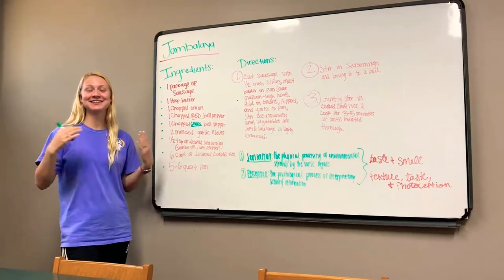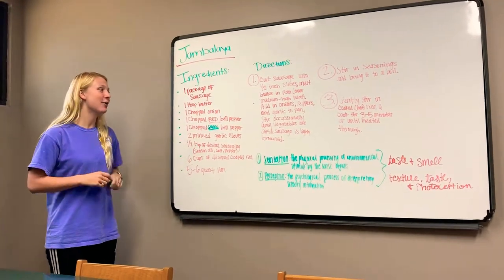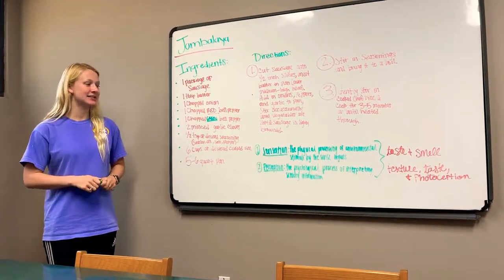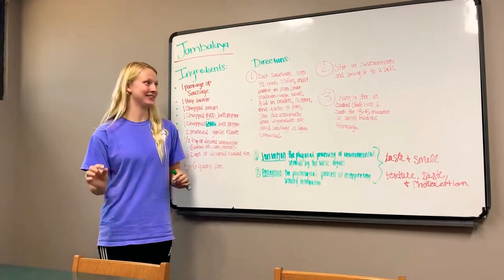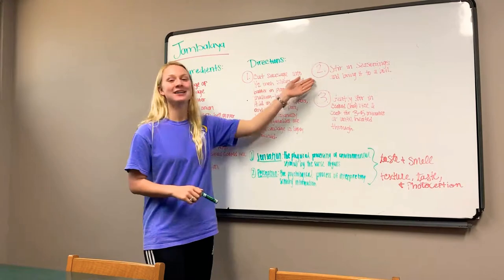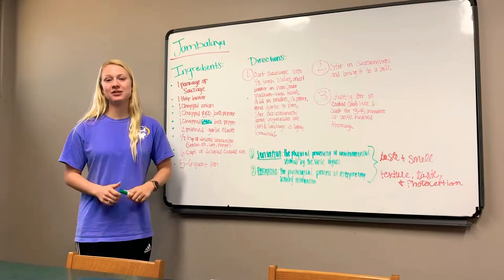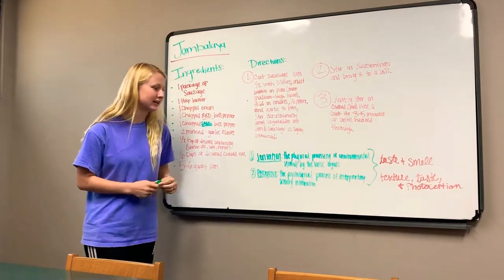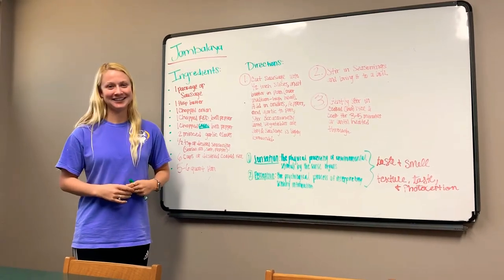Scrub Squad Jambalaya Video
Scrub Squad Jambalaya Video 10-3-19